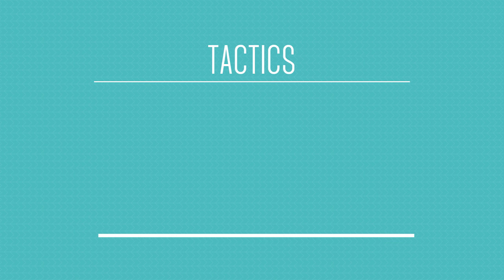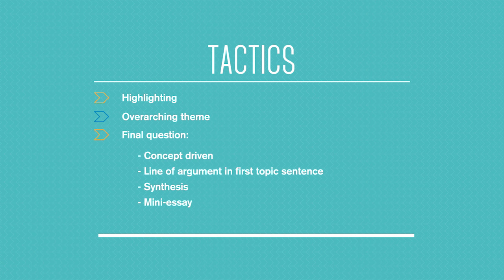Video 2: Section I: Paper 1 - Reading Task: Approaching the last question